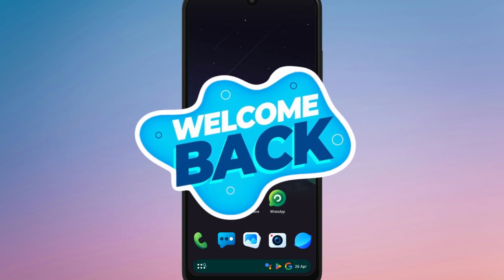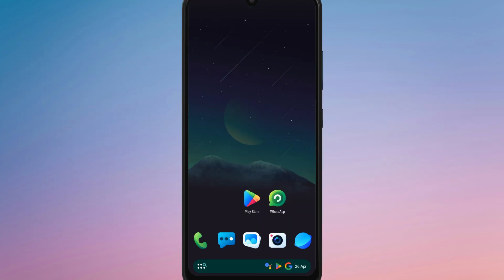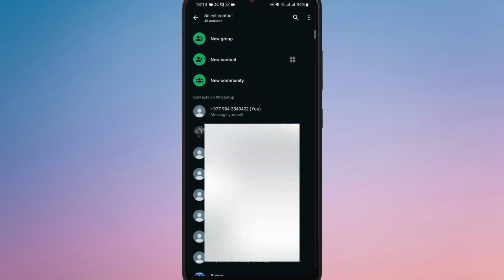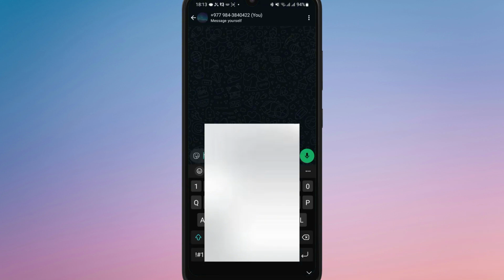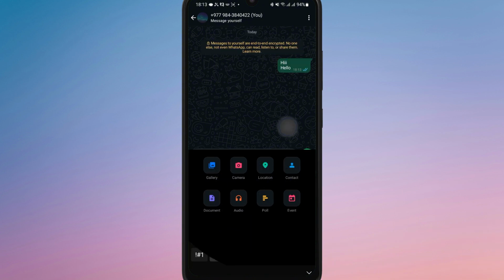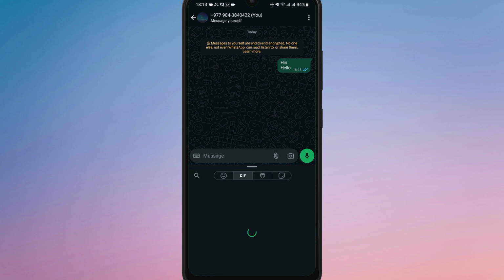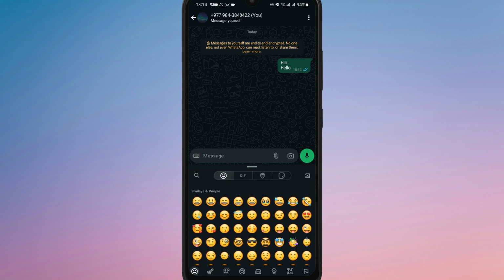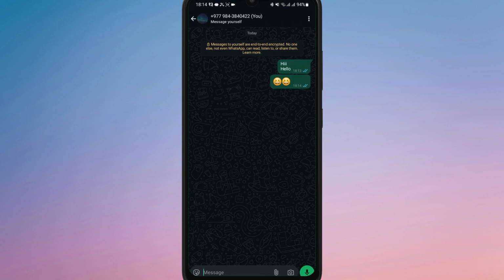How to WhatsApp Message Yourself 2025?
Want to quickly save important notes, links, or media for easy access? In this simple and effective tutorial, we will show you how to WhatsApp message yourself on an Android phone. Whether you need to store reminders, photos, videos, or share anything with yourself, this feature can be your go-to tool. We’ll guide you step-by-step on how to access the "Message Yourself" feature on WhatsApp, and how to start sending messages to yourself. This will make it easier than ever to organize your thoughts and keep everything handy in one place.

Follow along with this tutorial to learn how to message yourself on WhatsApp and make the most of this convenient feature.

Got any questions? Drop them in the comments, and we’ll be happy to assist!